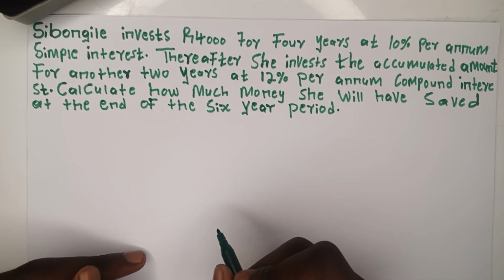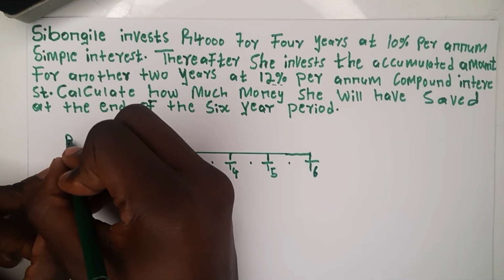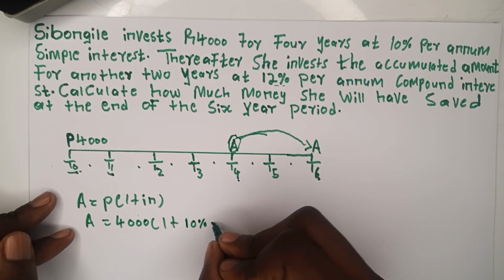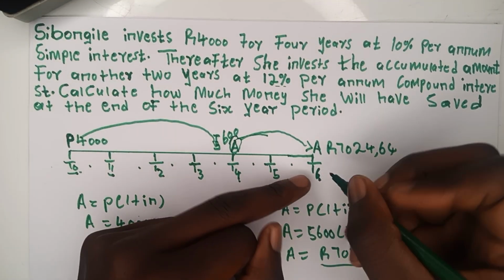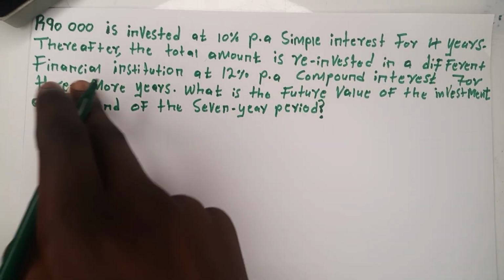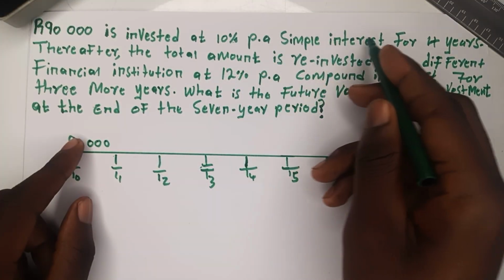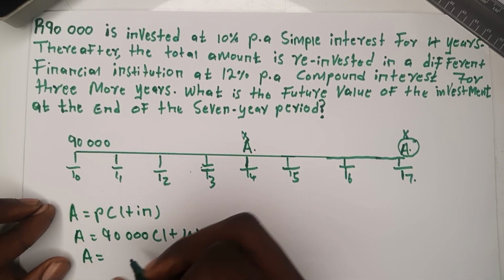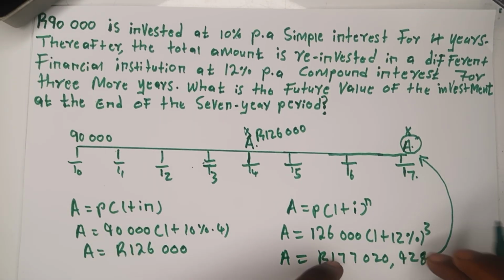Master Mixed interest Questions with one Simple Timeline!